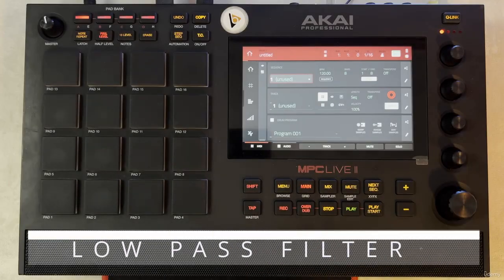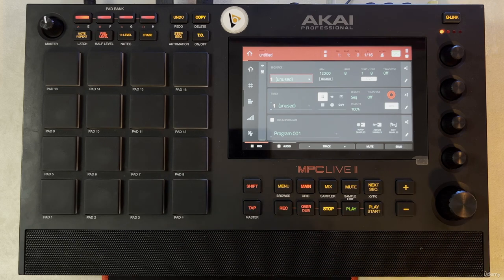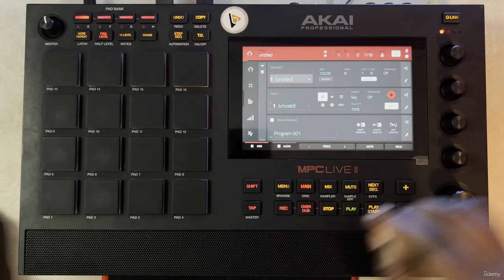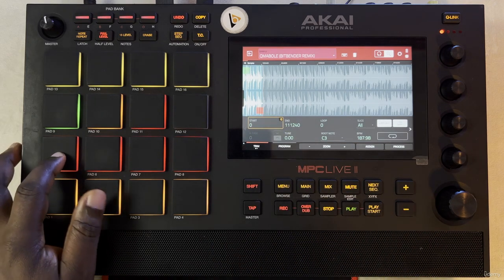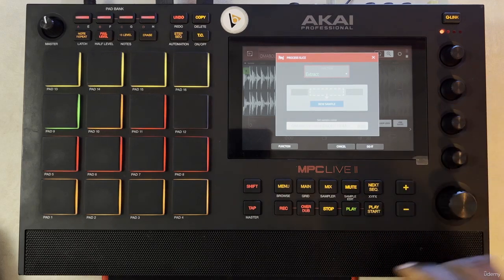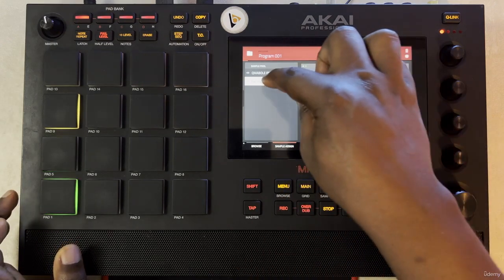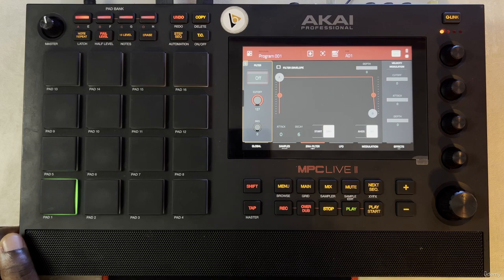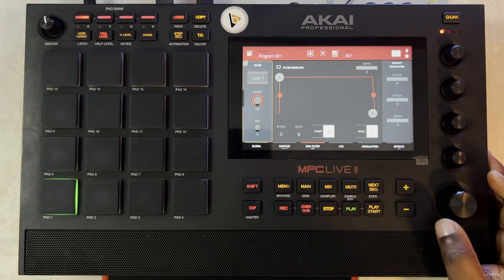2 Low Pass Filter Explained